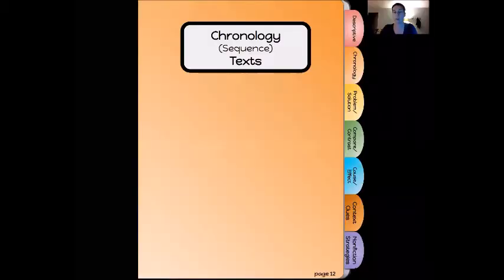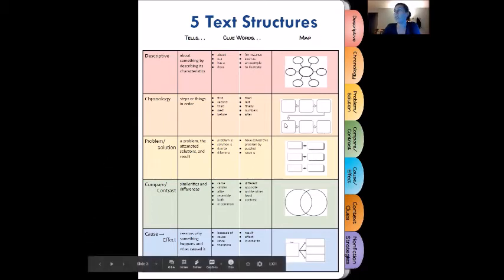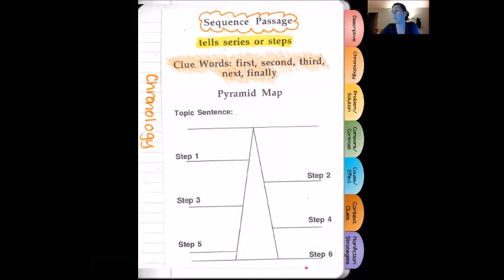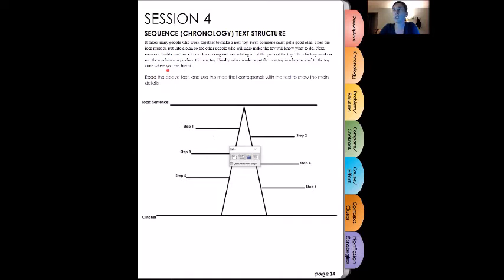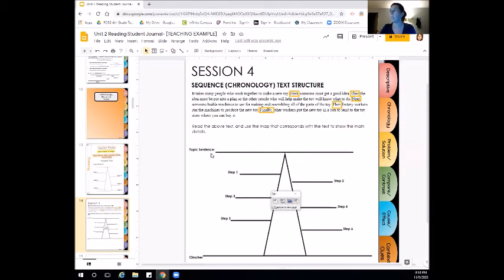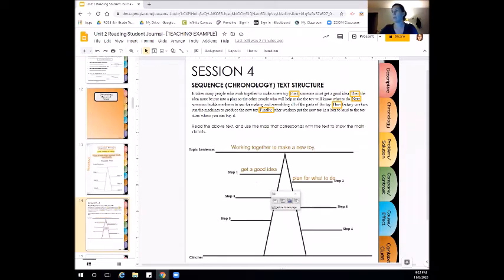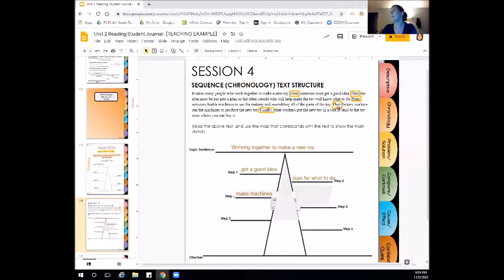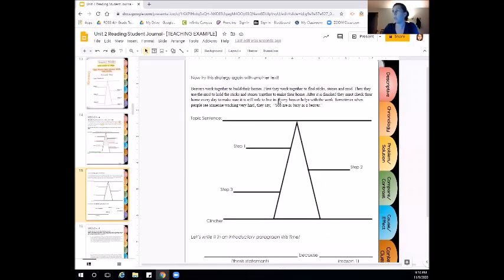Chronology Text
Nonfiction readers look for text structures to help determine the main idea of a text and its supporting details.

Focus: Chronology (Sequence) Text Structure